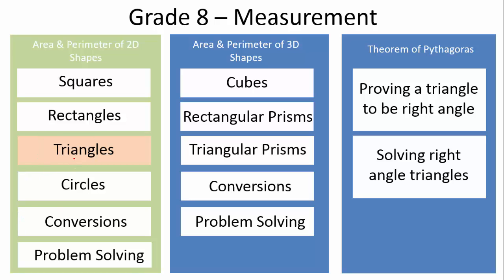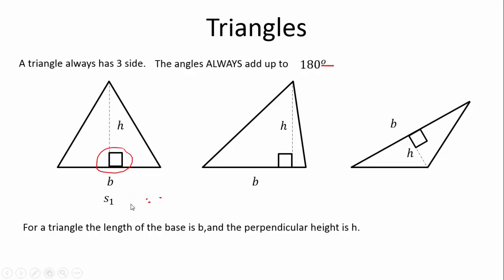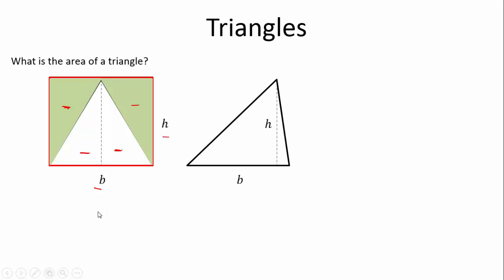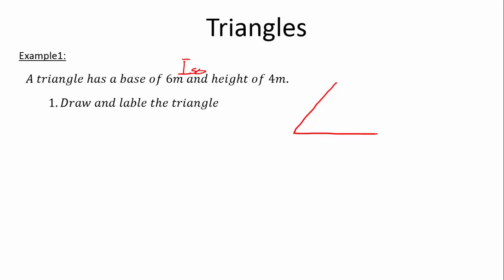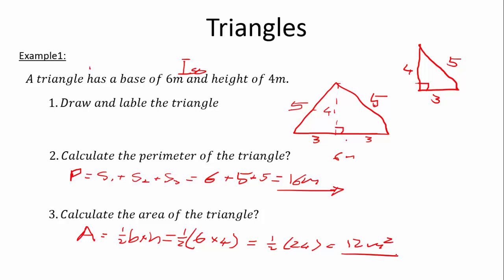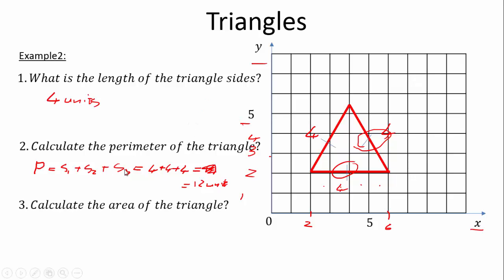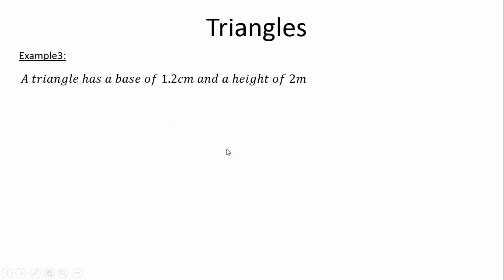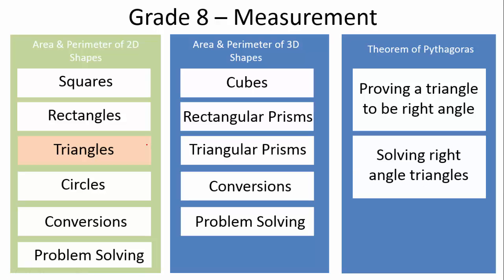2D shapes (3 of 6) Triangles